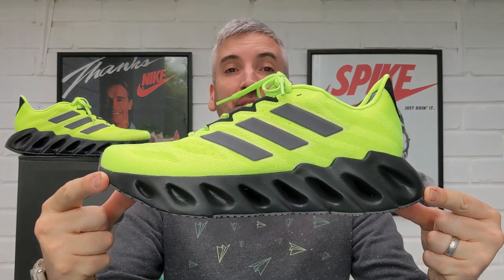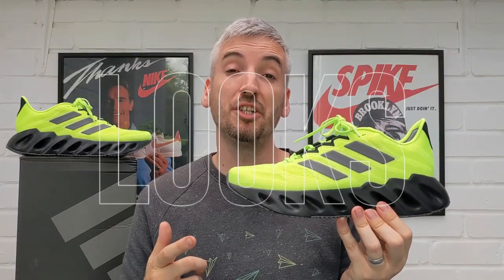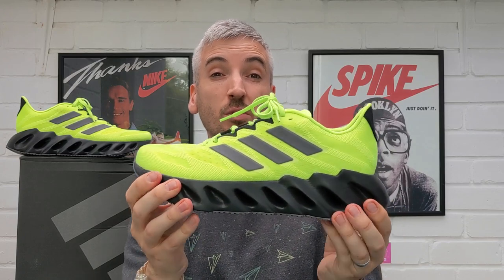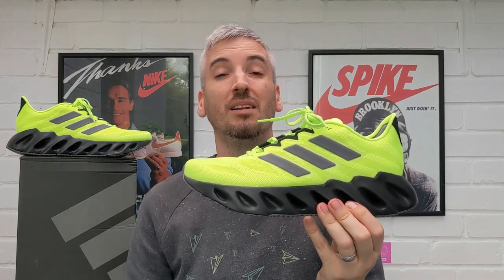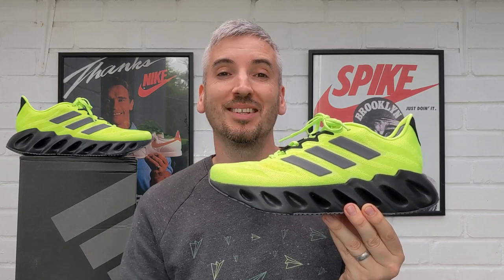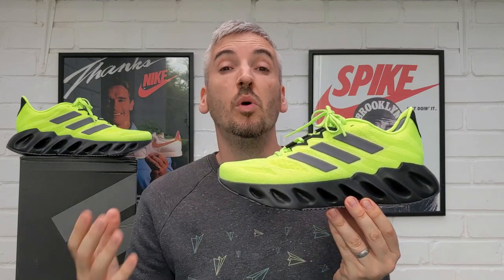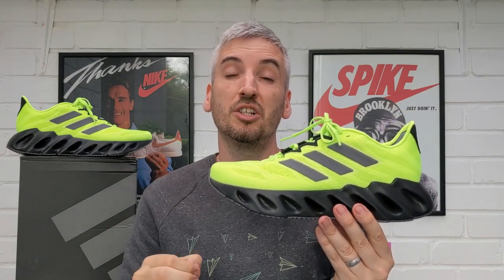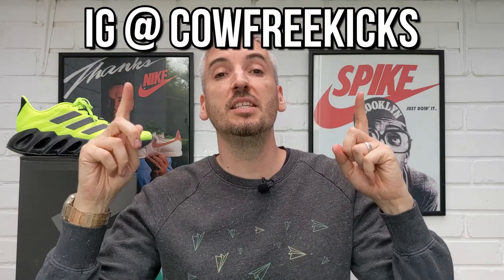ADIDAS SWITCH FWD REVIEW - On feet, comfort, weight, breathability and price review!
ADIDAS SWITCH FWD RUNNING SHOES REVIEW:

"SWITCH FWD TURNS GRAVITY INTO FORWARD MOTION.
FORWARD THINKING INNOVATION

Move your run up to the next level with the all-new switch fwd designed to turn gravity into forward motion.

An engineered EVA midsole structure features purpose-built voids that compress and expand under pressure, helping you forward with every stride. Added comfort comes from a breathable mesh upper, and a dedicated support in the heel delivers stability at every pace. The lightweight, high-performance outsole brings optimised grip for all conditions. Experience your smoothest run yet with the new switch fwd."

Source: Adidas.com